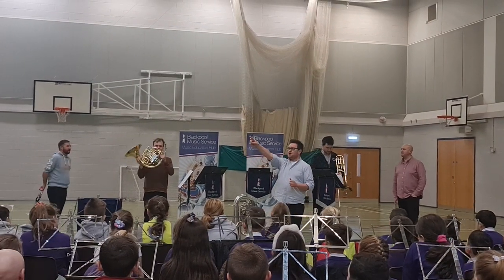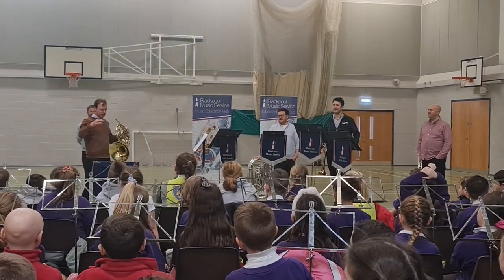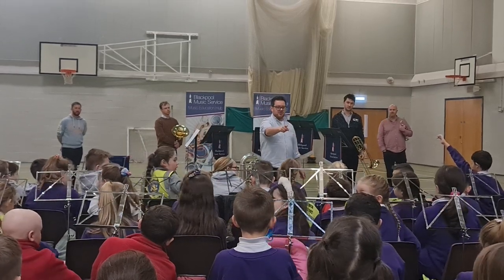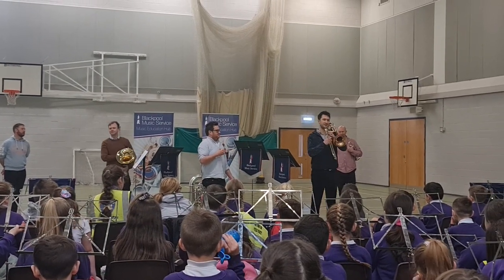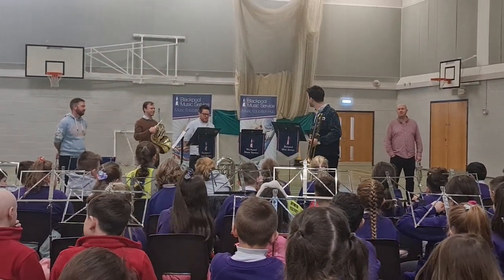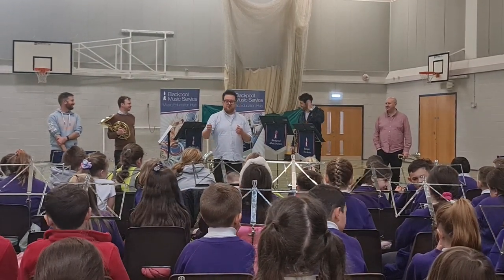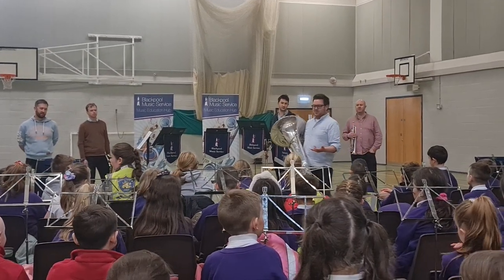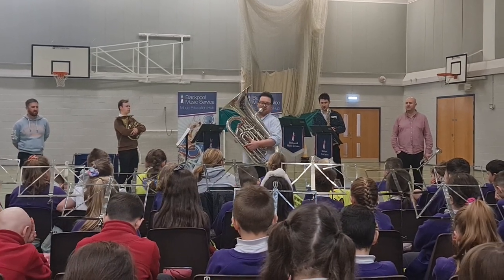BMS & the London Symphony Orchestra 'Introductions part 2'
Blackpool Music Service and the London Symphony Orchestra are working together to provide new musical aspirations for the children of Blackpool.
With long-term ambitions to work in partnership to create new education and community projects, these initial workshops took place on Friday 27th January with the LSO brass quintet who performed in both Aspire Academy and St George’s Academy. In both sessions, hundreds of new brass players from across the borough have been able hear professional brass players at their very best.
The workshops also allowed every child to have direct instruction from each of the quintet before then rehearsing and performing as a massed brass band.
This wonderful opportunity was initiated by Sir Andrew and Lady Parmley who were originally from Blackpool. Music Adviser Andrew White said ‘We will now offer every child the opportunity to join our new brass band with free weekly rehearsals and future performing opportunities in some of our most prestigious venues. This has been a wonderful, inspiring day. One which our children will never forget and is likely to provide many with a hobby or profession for life’.
LSO Managing Director Kathryn McDowell said ‘We are delighted to be bringing LSO musicians to Blackpool for the first time in the Orchestra’s history, and we look forward to developing further initiatives through this exciting new partnership’.    @LondonSymphonyOrchestra